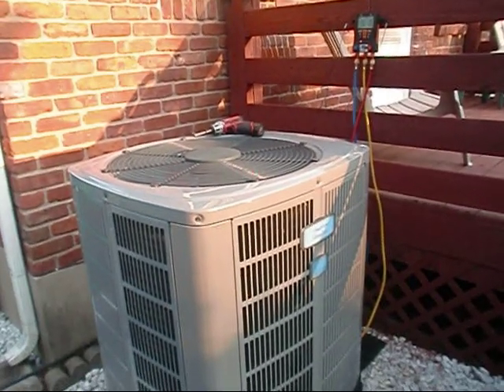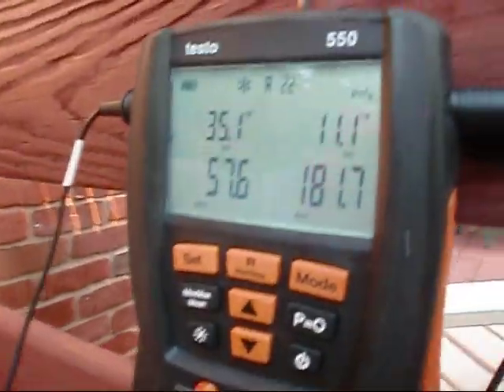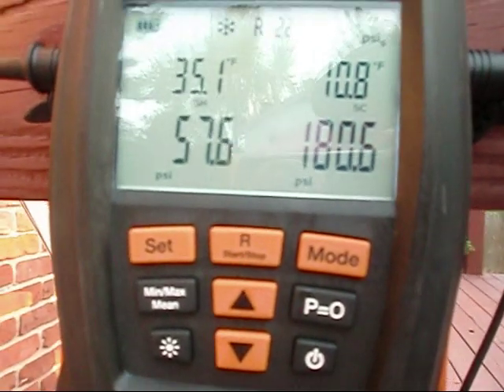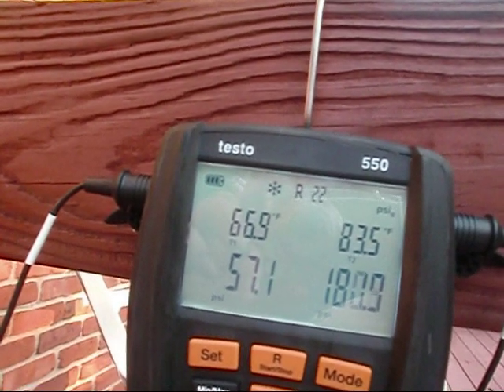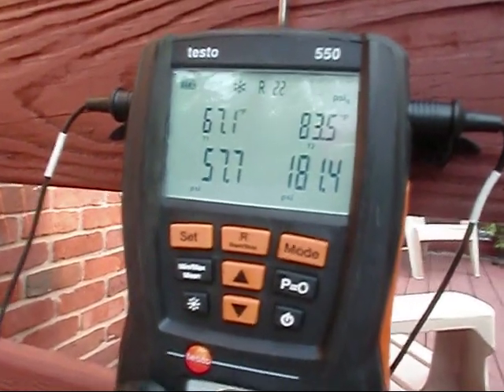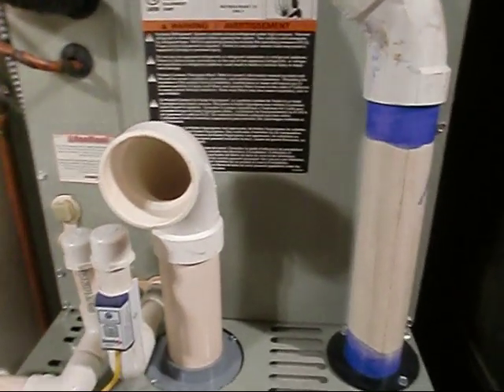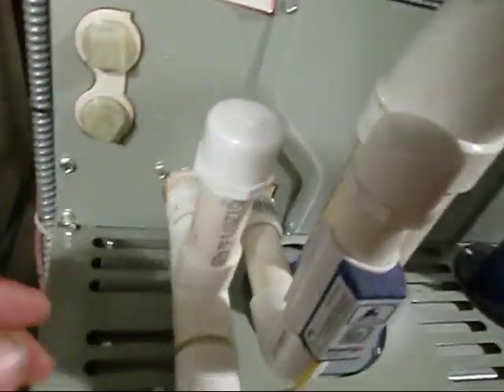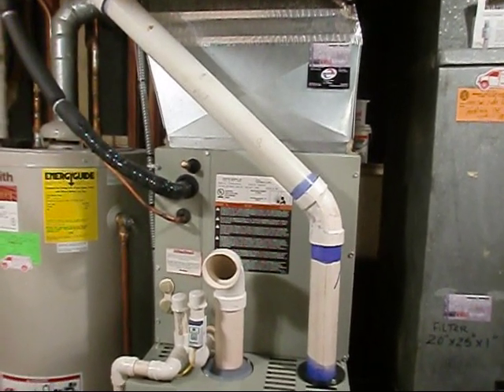Louisville Kentucky Heating and Air Repair : TESTO 550 diagnosing bad TXV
You Don't Have to Buy Any of  the Tools I Have Featured , you Can Go to Search Bar and Find what ya Need , Add it to Your Cart  , and Check Out at NO EXTRA COST to You , and I Will Get a Small Percentage of the Sale if you Stay in my Portal while ya Shop , it would be Greatly Appreciated ... Thank You So Very MUCH my Friends  ...